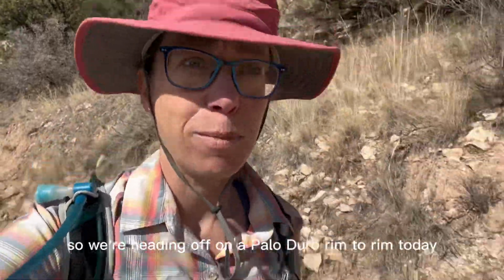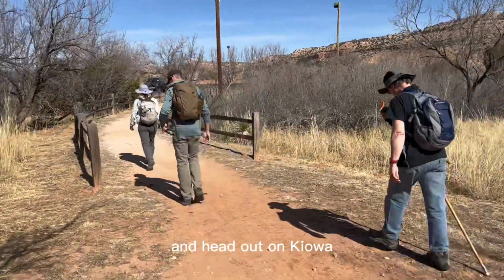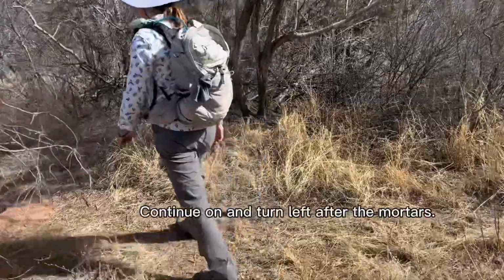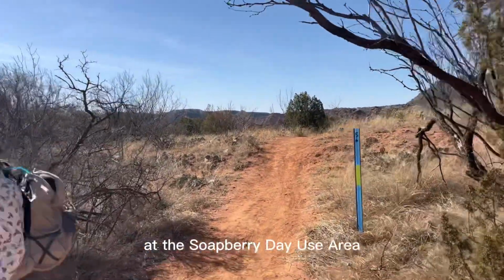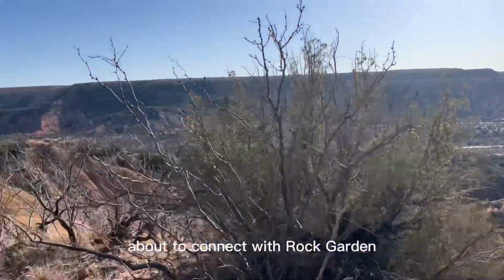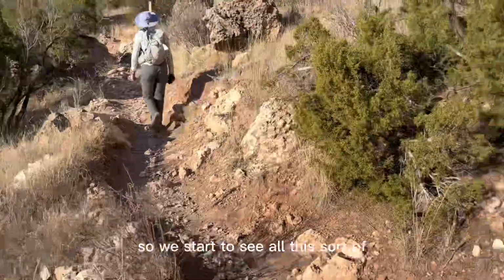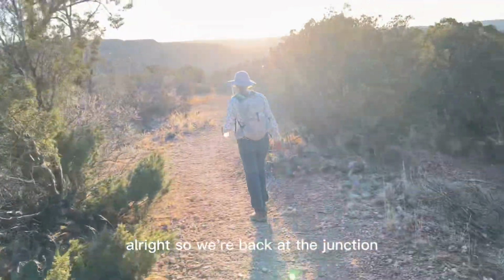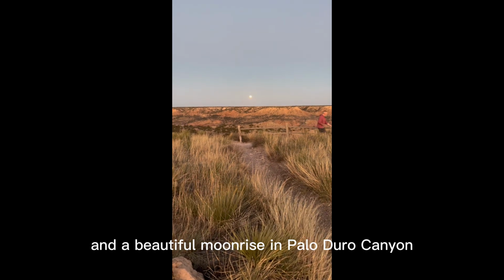Palo Duro Canyon Rim-to-Rim Trail Guide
Hike with us across the second-largest canyon in the United States at Palo Duro Canyon State Park! We’ve stitched together 11 miles of trails to cross our beloved Palo Duro twice in the last two weeks, and the accomplishment was so satisfying that I wanted to share the experience! This video includes trail explanations, maps, bathroom and parking info, and beautiful canyon views.